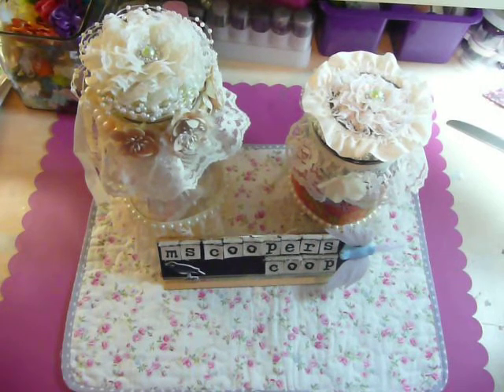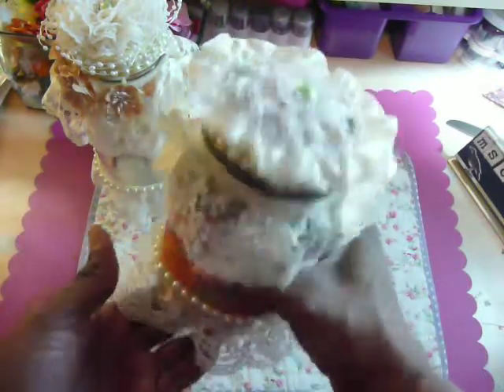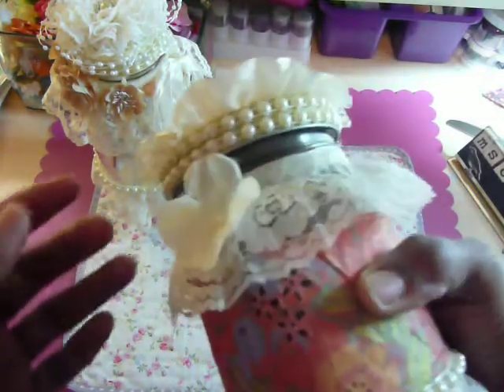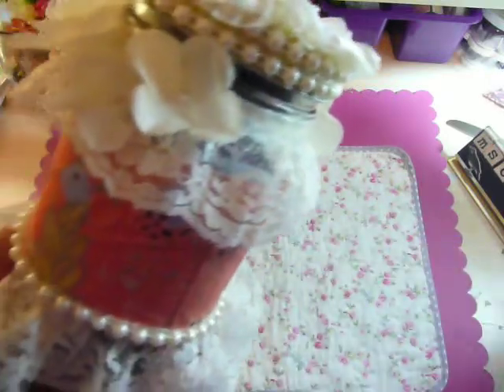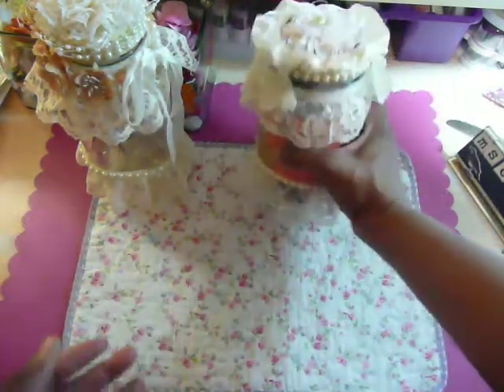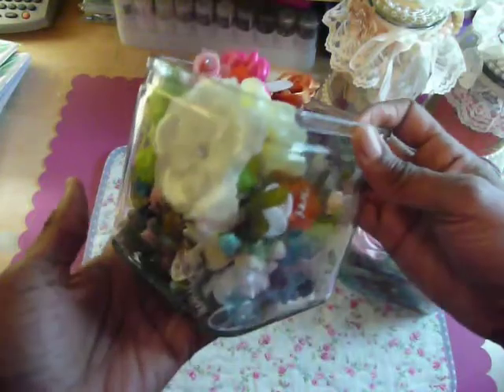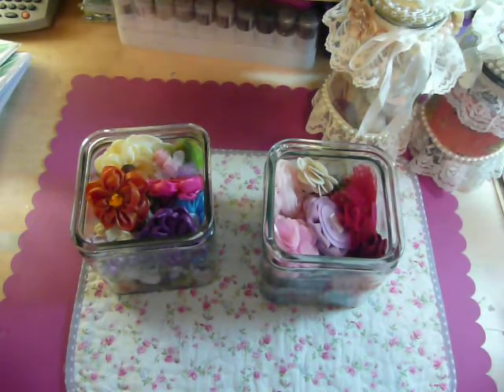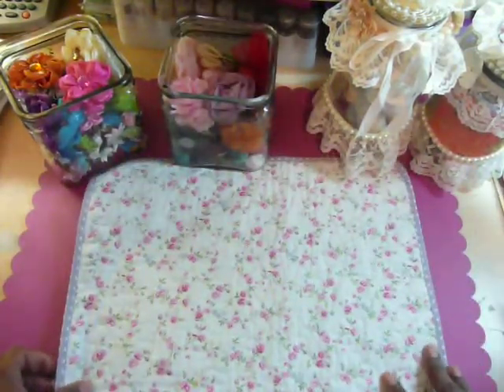Altered Mason Jar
I altered a mason jar using trims and flatback pearls.  I also picked up from Hobby Lobby some paper ribbon and used that as well.  I think it came out pretty nice.  Thanks for viewing and leaving a comment.